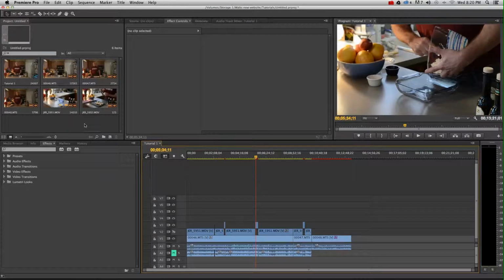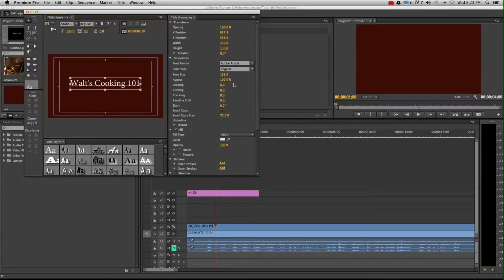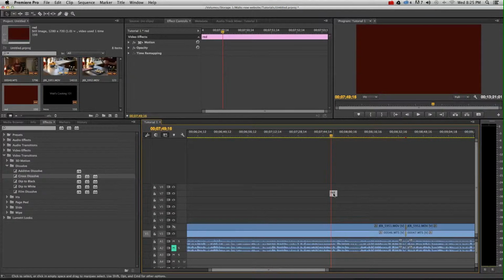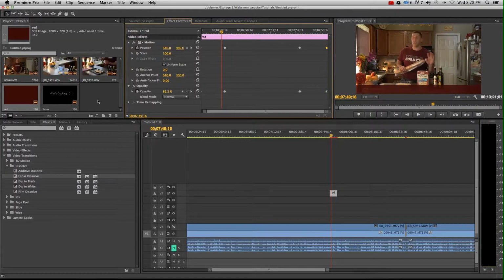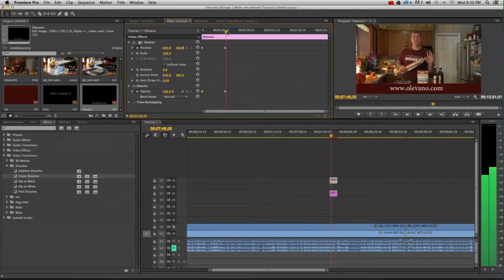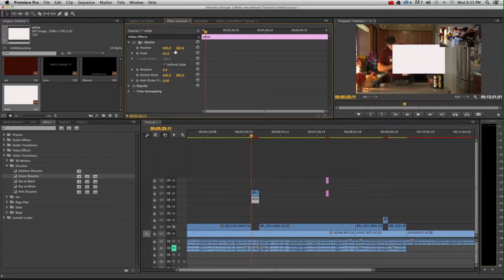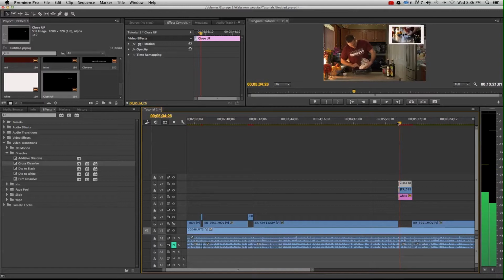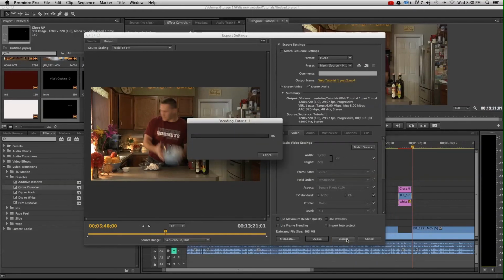Primiere Pro CC Getting Started 101 part 2